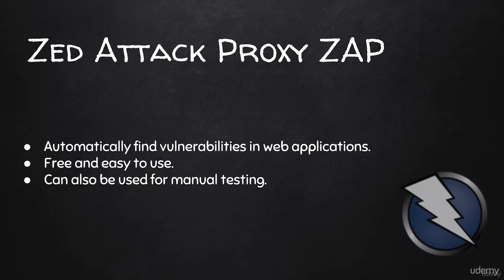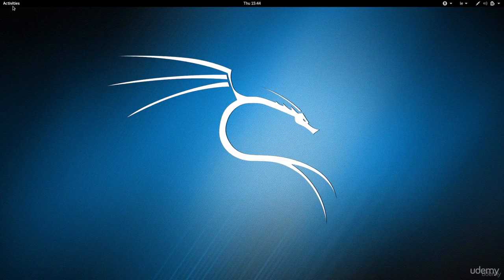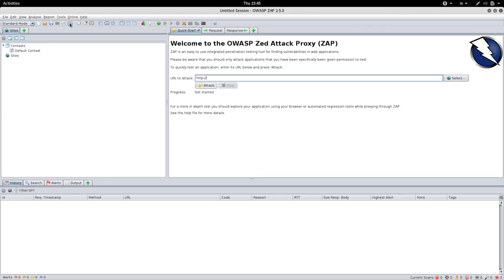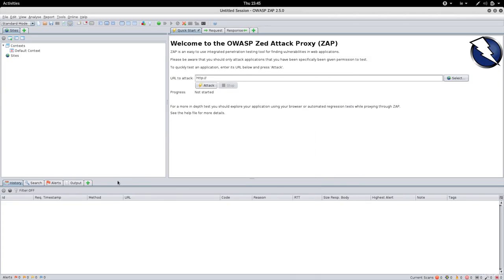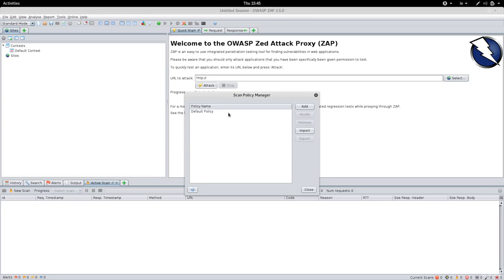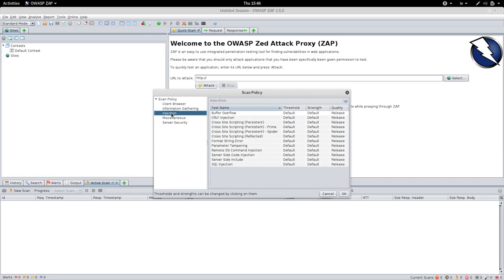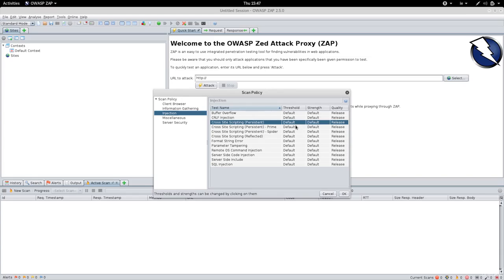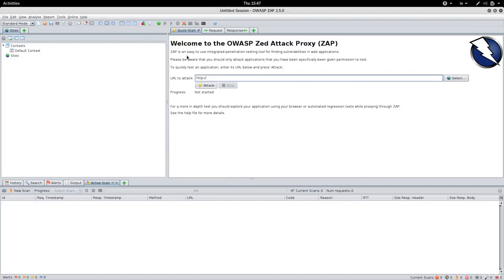Discovering Vulnerabilities Automatically Using Owasp ZAP(part-2)